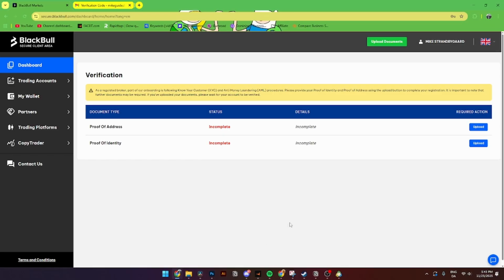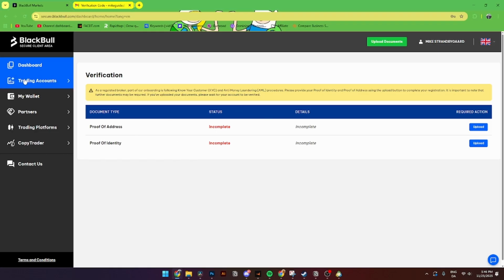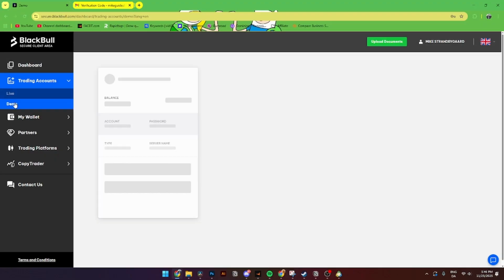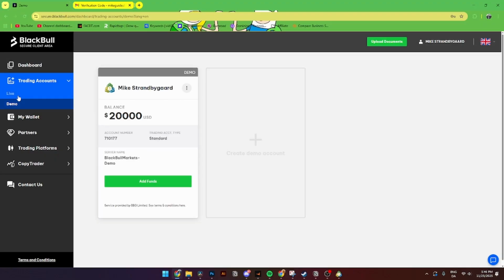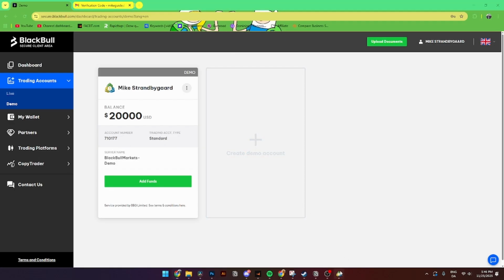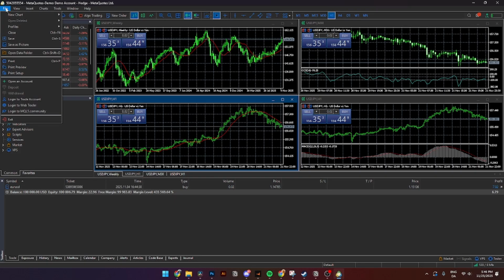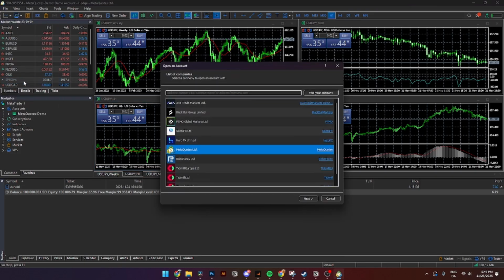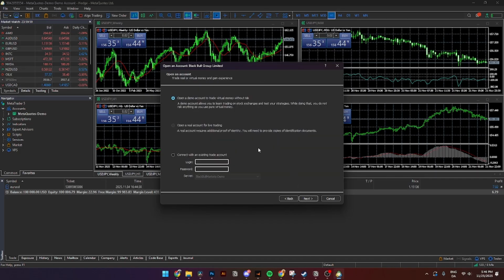How To Connect BlackBull Markets with MT5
In this video I will show you step by step how to link Metatrader 5 with your BlackBull Markets account. This guide was made so even beginners can learn how to Connect BlackBull Markets with Metatrader 5.

BlackBull Markets is a New Zealand-based multi-asset brokerage that provides trading services for forex, CFDs, shares, and commodities. Headquartered in Auckland, it offers various trading platforms like MetaTrader 4, MetaTrader 5, and cTrader, with a focus on providing institutional-grade trading conditions to retail clients.